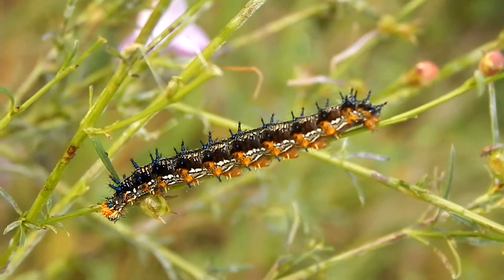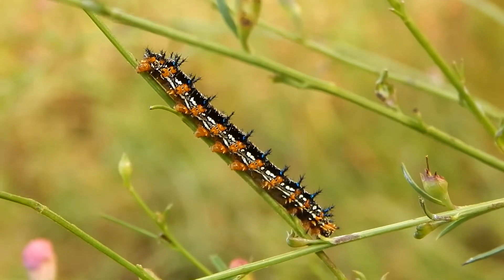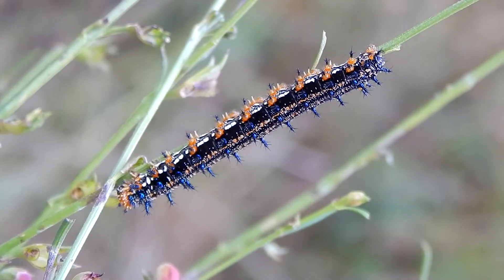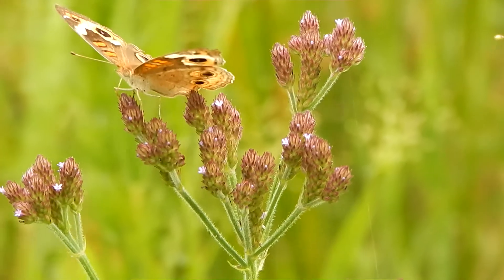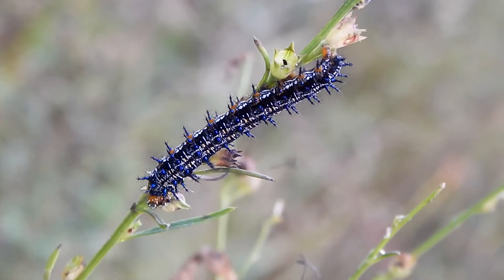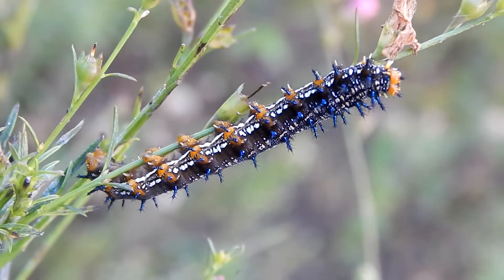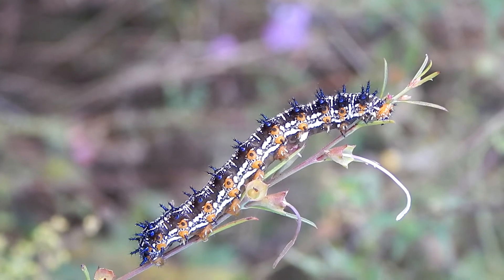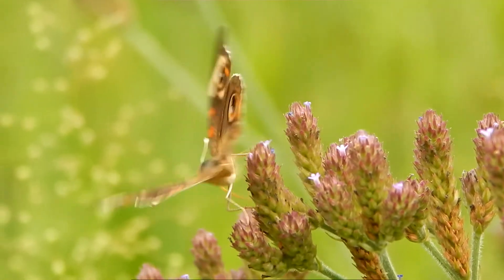The Three Stages In The Life Of A Buckeye Butterfly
On a nice Fall day we can see all three stages in the life cycle of a buckeye butterfly.
Science and nature, butterflies and caterpillars.